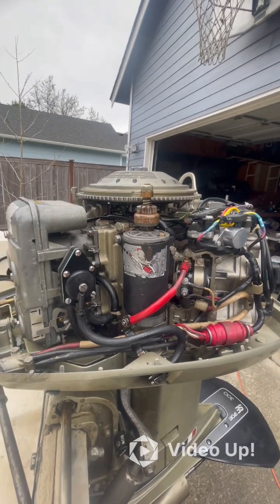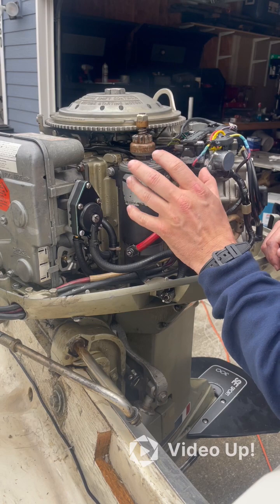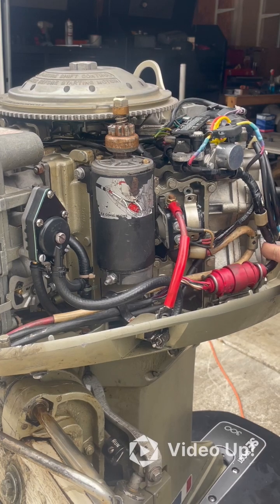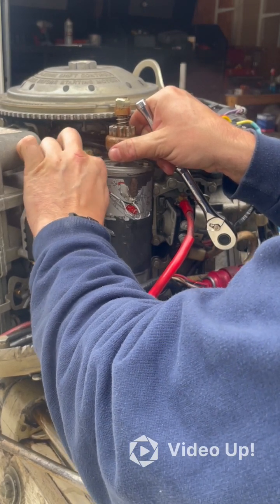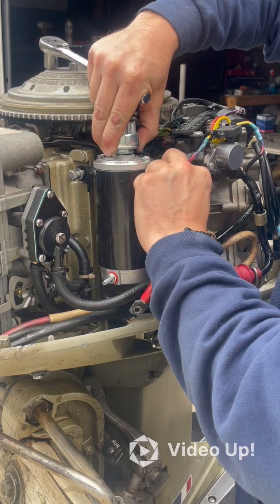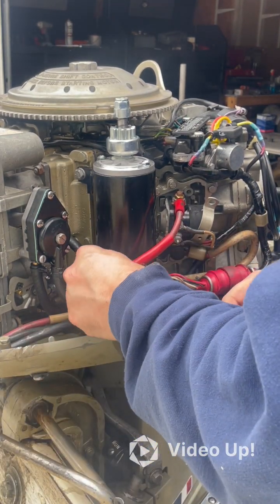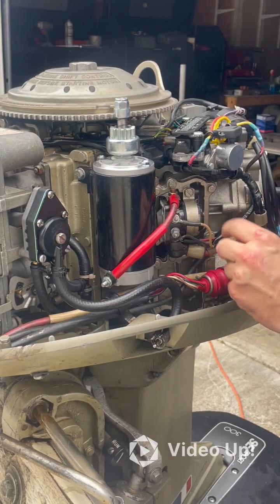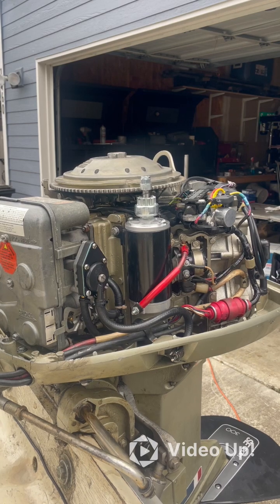Johnson or Evinrude outboard starter replacement. Outboard starter repair.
How to replace a starter on an older Johnson or Evinrude outboard.  V4 model.  85hp 90hp 110hp 115hp 130hp 140hp.